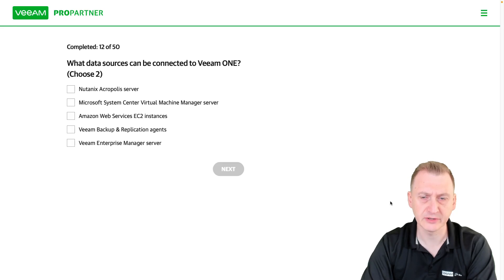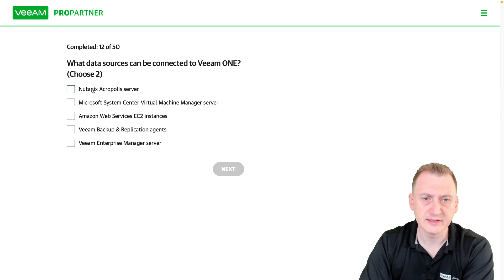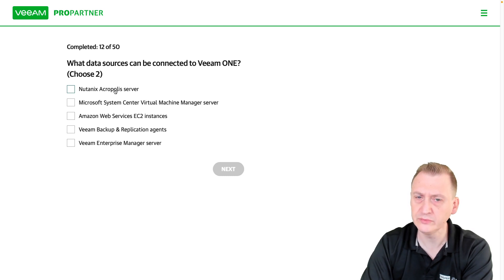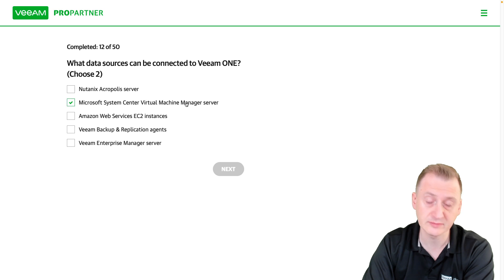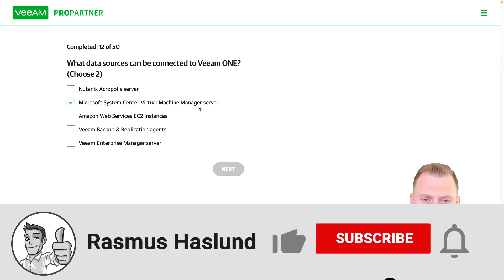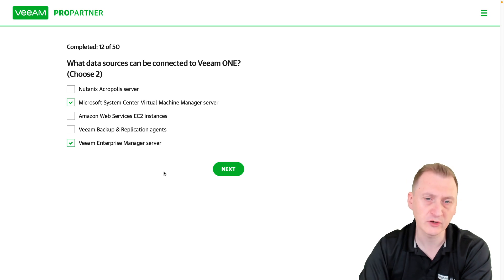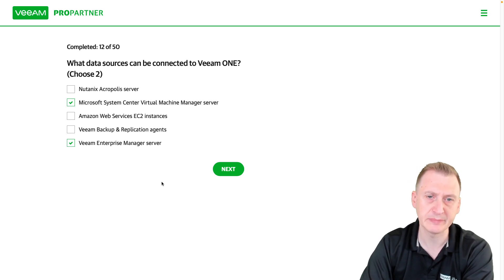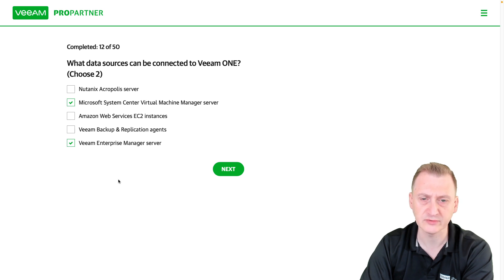Veeam Certified Engineer - VMCE 2021 practice exam official: Question 30